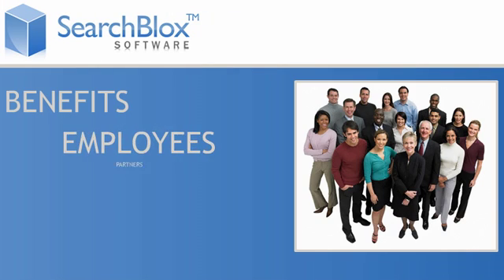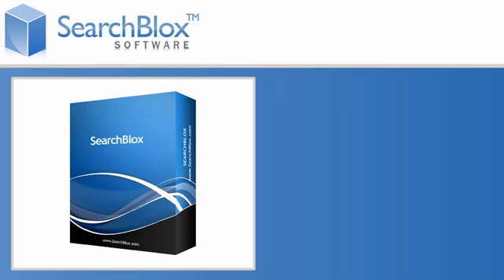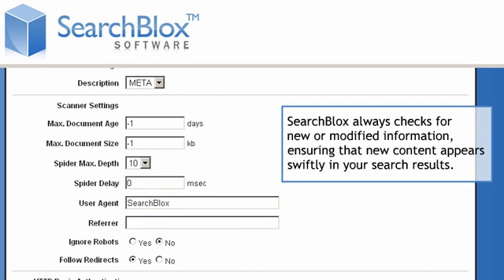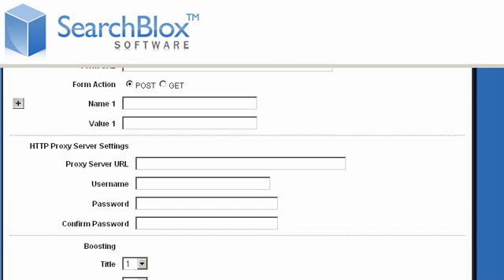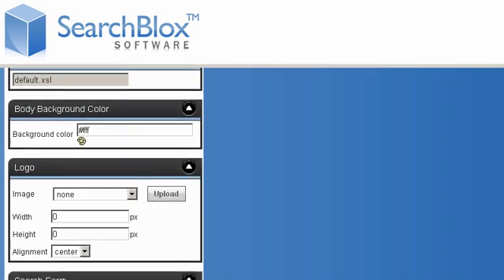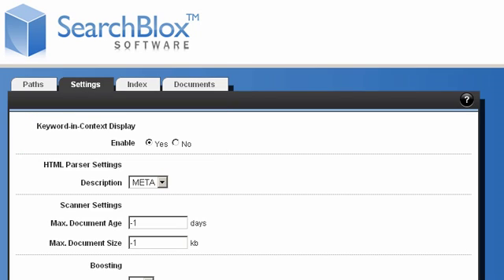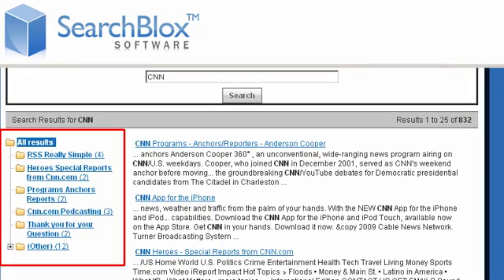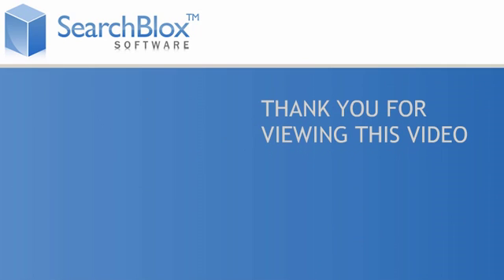SearchBlox Content Search Engine for Websites, Intranet and Applications - Lucene Search Solution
SearchBlox provides high-performance Lucene-based content search solutions designed for site search, vertical search, and embedding in custom applications. It offers the best in search technology with utmost flexibility in deployment and customization.

SearchBlox offers unparalleled ease of use in deploying, configuring and maintaining the search solution. With SearchBlox, search solutions can be implemented in a matter of minutes, instead of months.